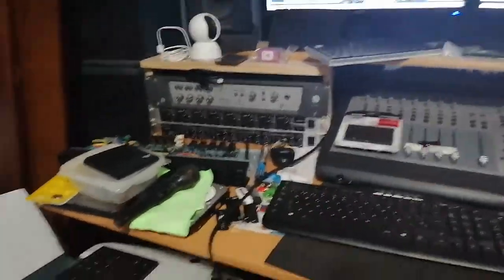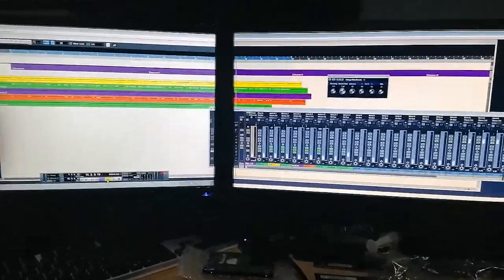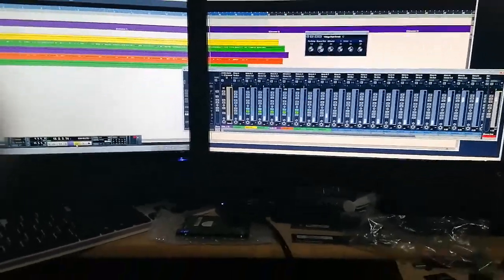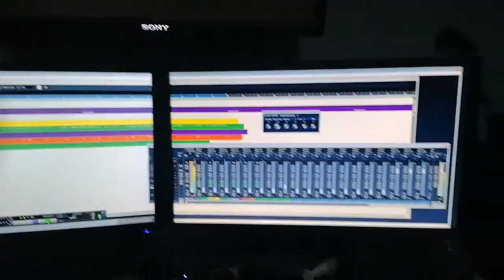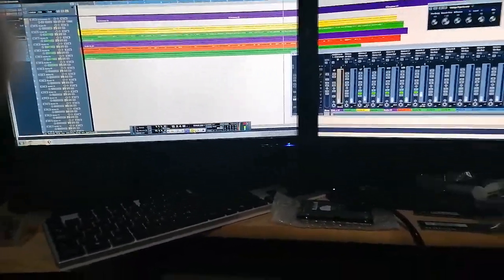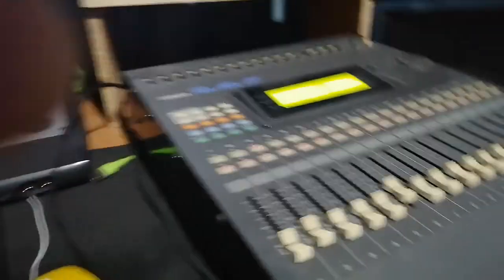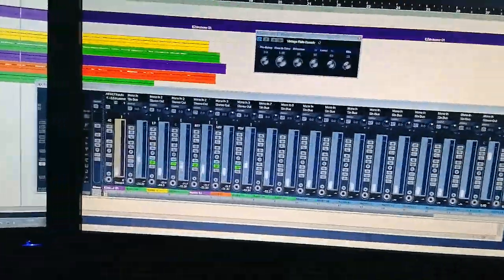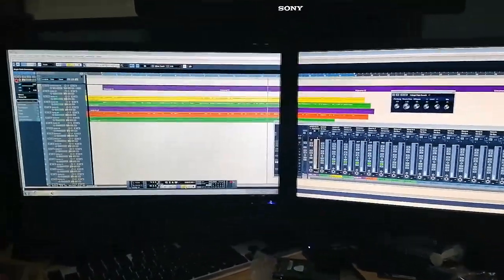Yamaha Promix 01 Cubase 16 faders controller by midi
Using a Yamaha promix 01 or programable mixer 01 (both the same) on cubase 5 as faders controller... I will upload a video showing how to do it... A bit complicated... Fighting a few hours, but it was worth it! Saving me and probably everyone who owns a midi mixer, to buy a faderport controller... Please like, share and subscribe for future info...not point showing you all this settings if you don't press like 😜